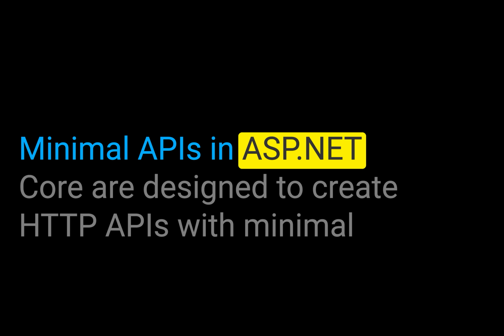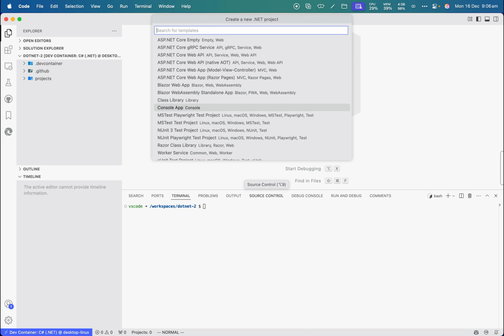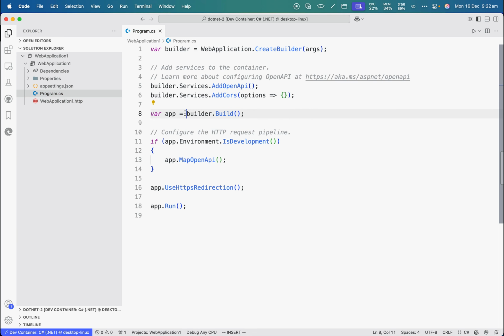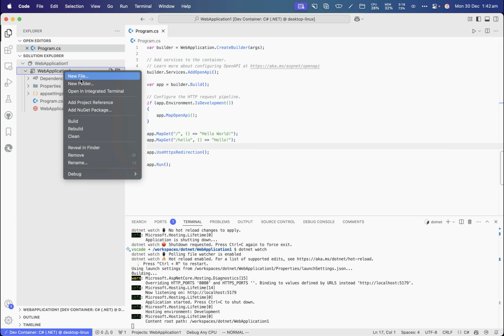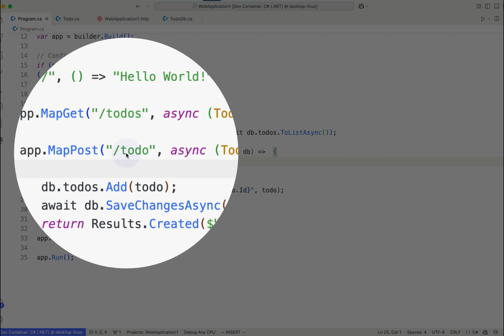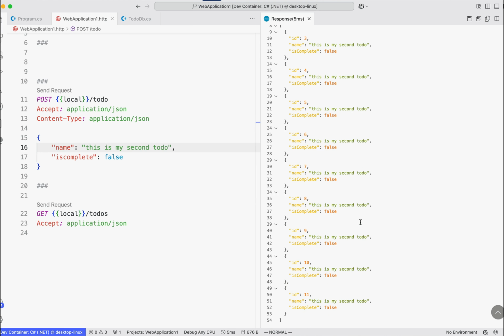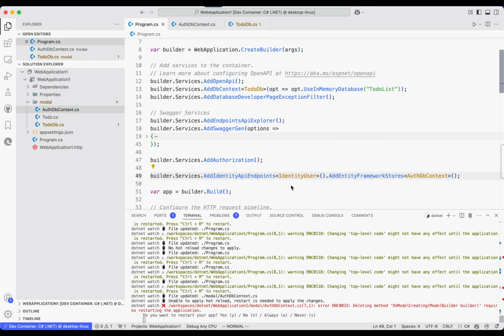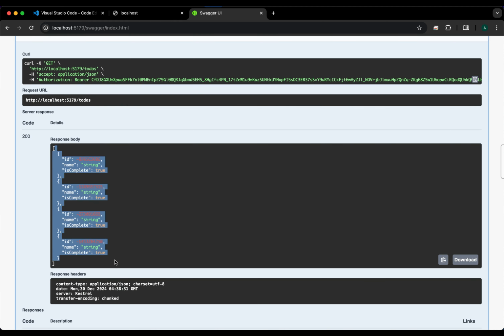DotNet minimal API Tutorial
Building Efficient Backend APIs with .NET Minimal API and SQLite

In this video, Awais provides a comprehensive, project-based tutorial on .NET development, focusing on creating backend APIs using .NET Minimal API. The tutorial covers key features like authentication and authorization, setting up a development environment, and using SQLite as the database. It also includes practical steps, from installing necessary tools and creating projects to running and testing APIs, adding services, and implementing JWT authentication. Whether you’re a beginner or an experienced developer, this guide helps you build efficient and lightweight microservices with .NET.

00:00 Introduction to .NET Development
01:15 Setting Up Your Development Environment
01:15 Setting Up Your Development Environment
02:58 Creating Your First .NET Project
02:58 Creating Your First .NET Project
07:00 Understanding Project Structure
07:00 Understanding Project Structure
10:08 Running and Testing Your API
10:11 Building and Running Your Application
11:13 Implementing CRUD Operations
11:22 Adding Endpoints to Your API
12:29 Adding In-Memory Database
23:16 Setting Up Authentication and Authorization
24:18 Integrating Swagger for API Documentation
26:48 Final Steps and Testing
32:39 Conclusion and Next Steps